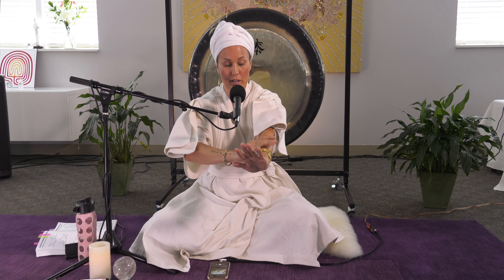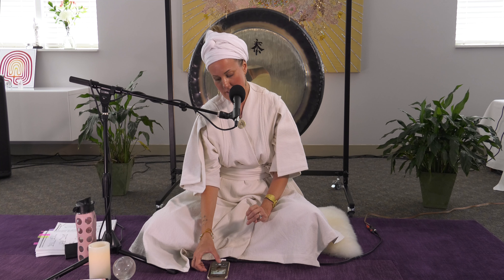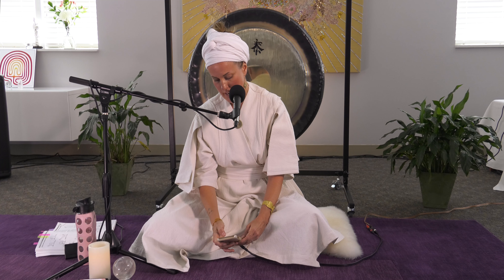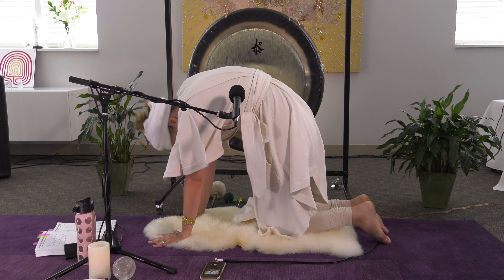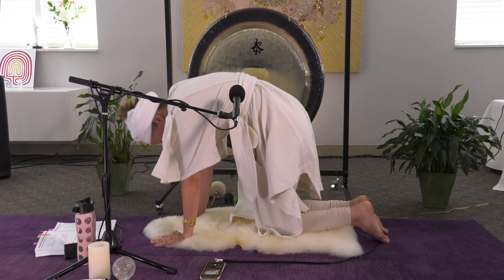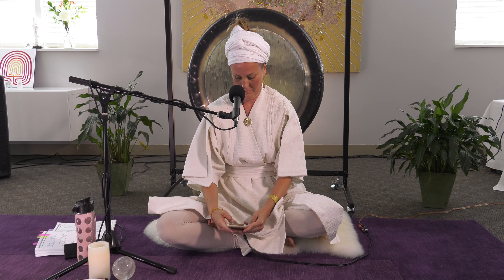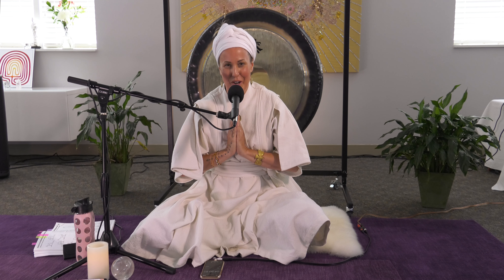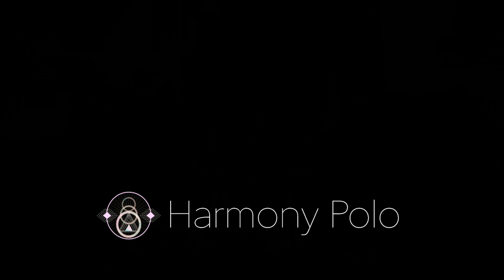Harmony/ Kundalini Yoga/ Cat Cow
I have seen peoples lives transform through this very simple exercise.  You do not need experience.  Simply follow the directions and allow focusing on the breath.  Breathing deeply allows the nervous system to relax.